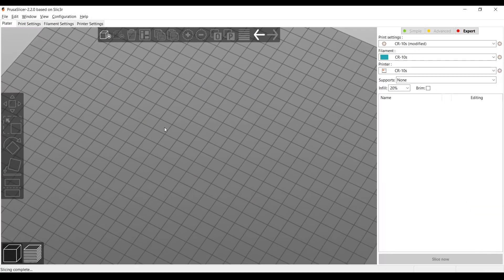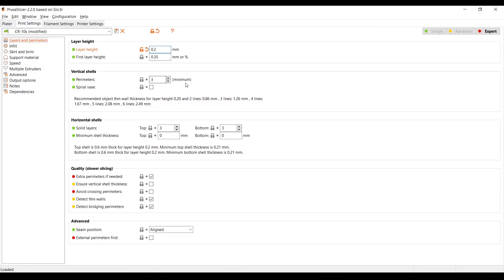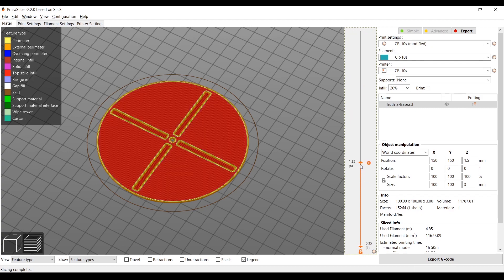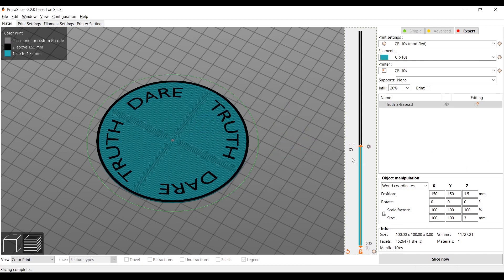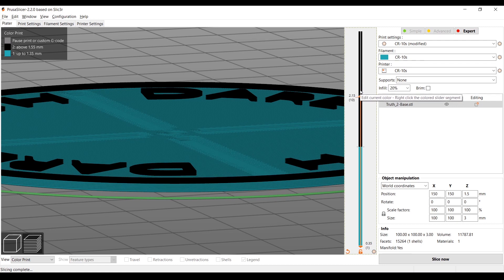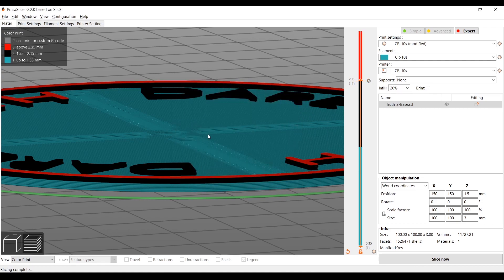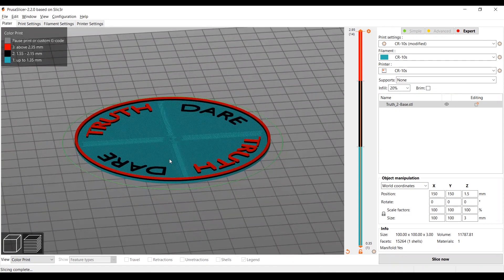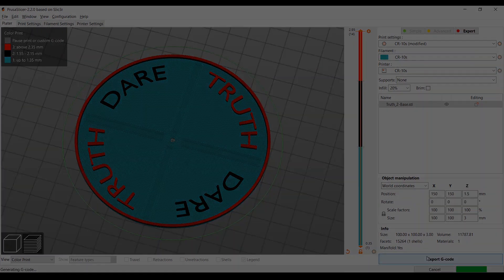Multi Color 3D Printing w/ Prusa Slicer | FREE Blender for 3D Printing Course